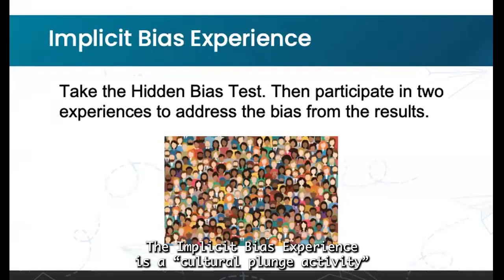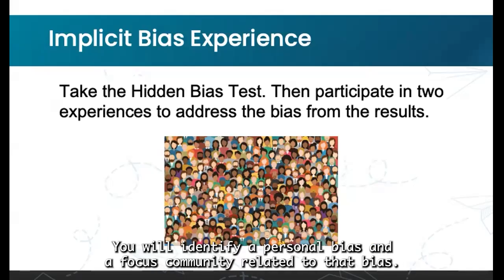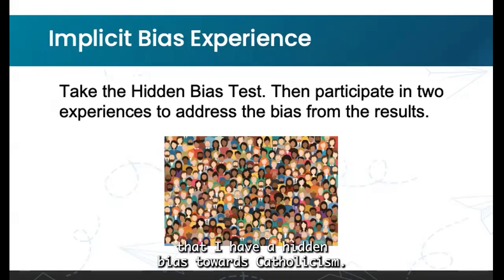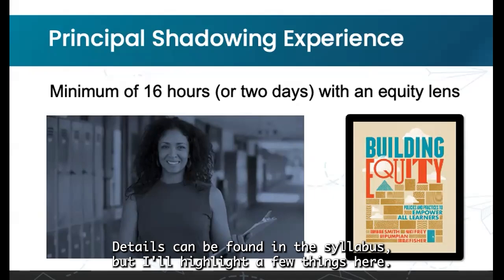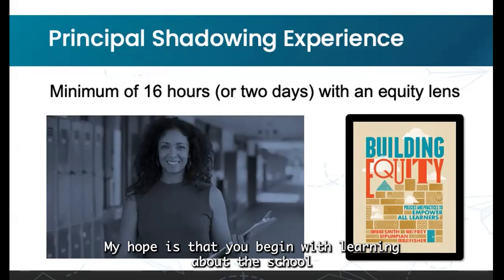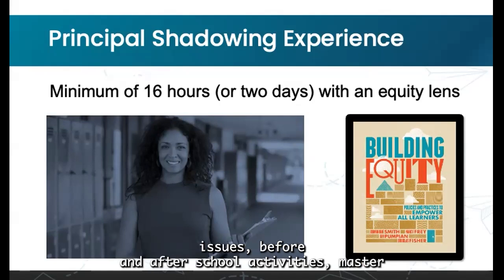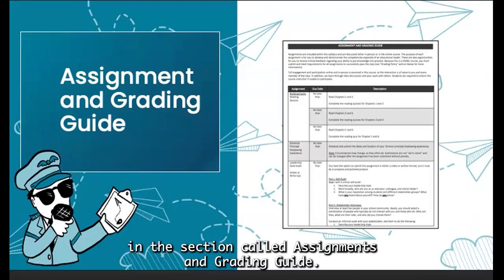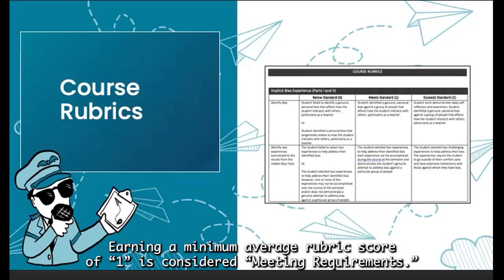EDL 680 - Module 1 Clinical Experiences Video